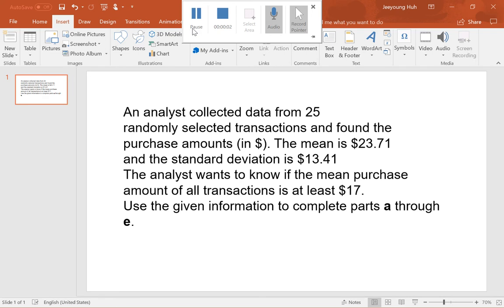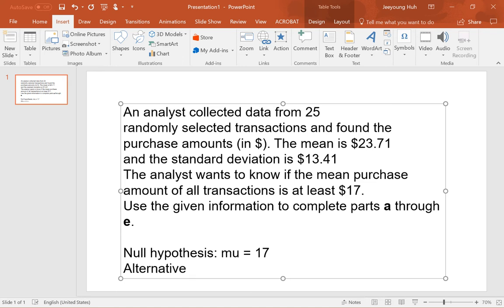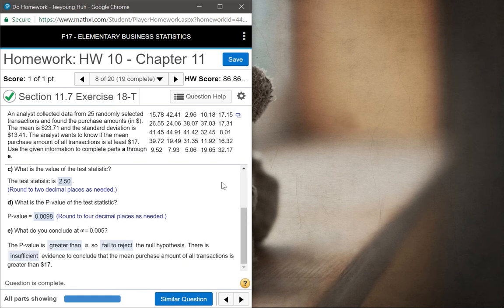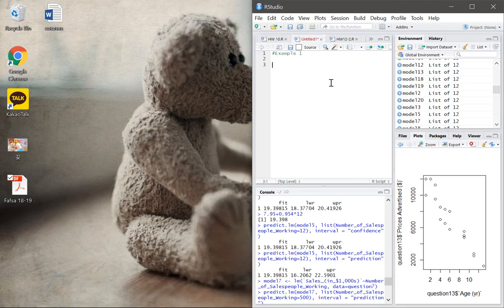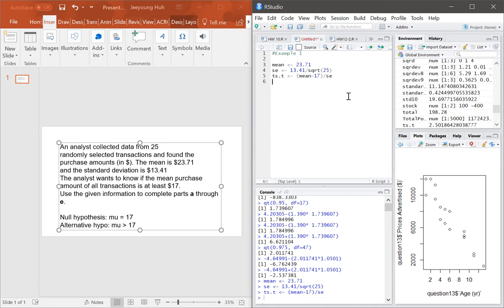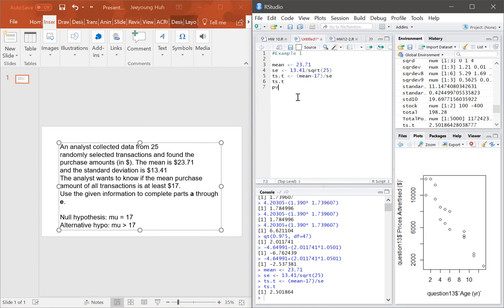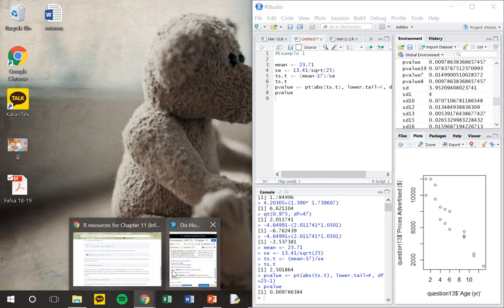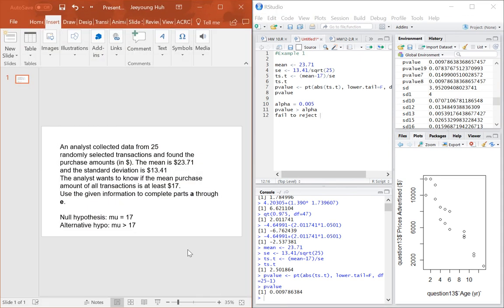STA 309 Chapter 11 Homework 10 R-help session (11/16/17)